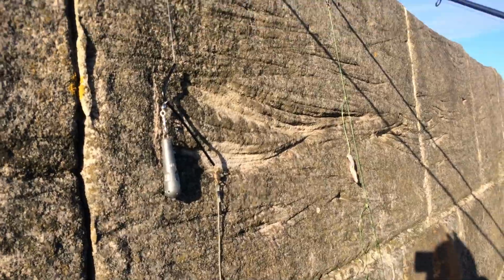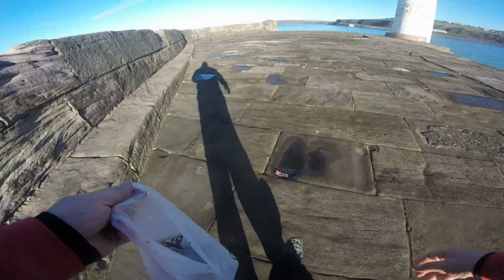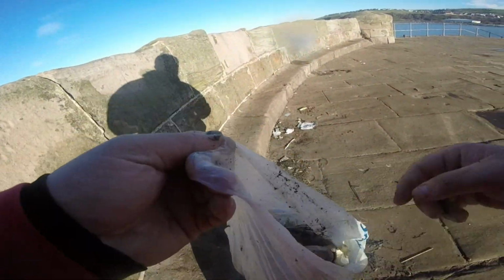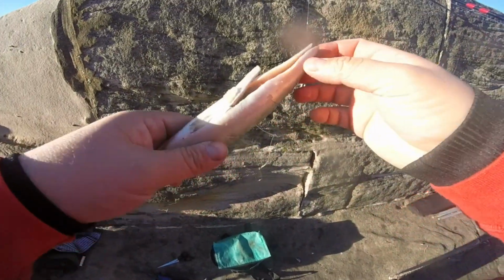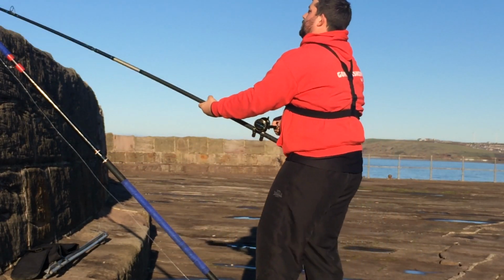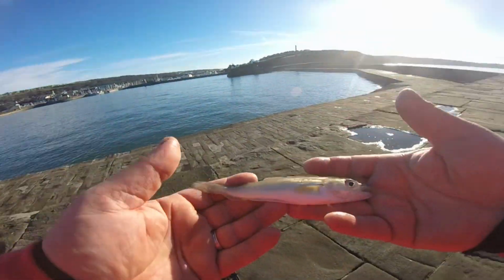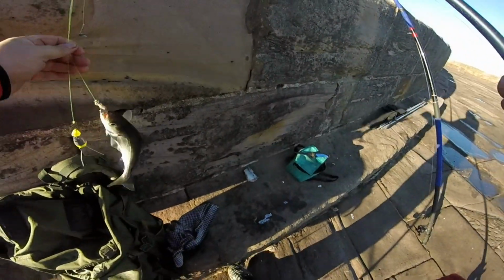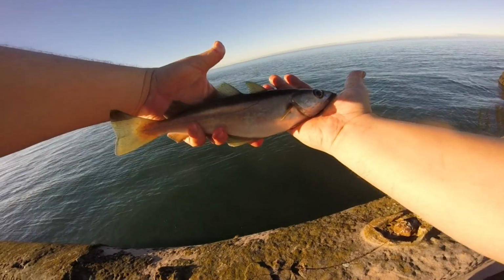Cleaning up my local pier & Good days fishing.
This is another old video from Gone Fishing that i liked and i hope you do to.
At this moment in time im getting my new kitchen instoled so no fishing videos made yet but soon as they are done il be out wetting a line for you guys.

Cameras im using : SONY Cyber-shot DSC-HX60B
                                    GoPro hero (first gen)
                                    samsung s7